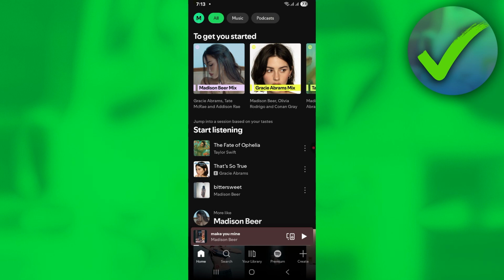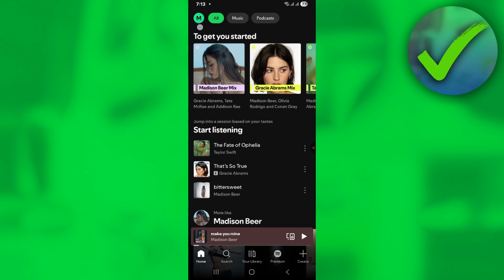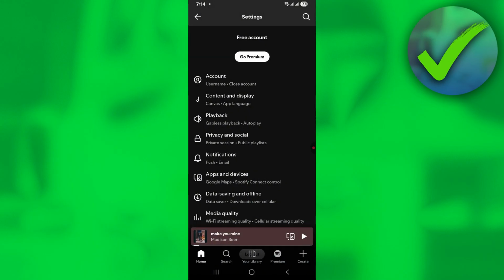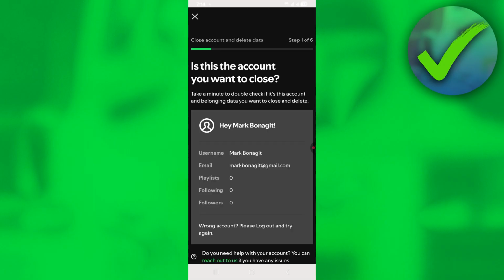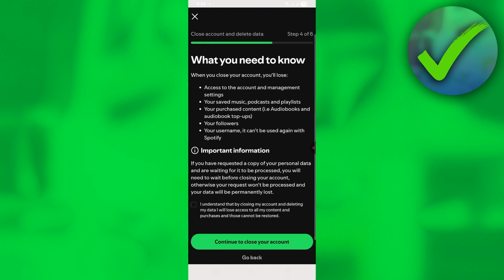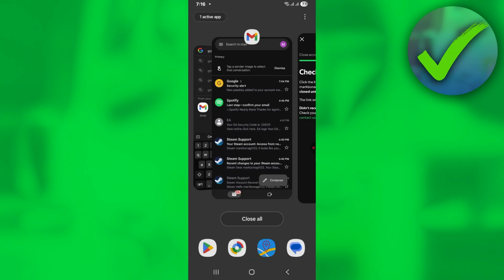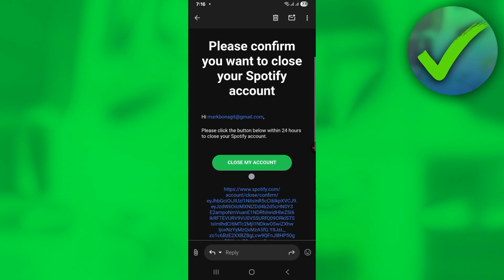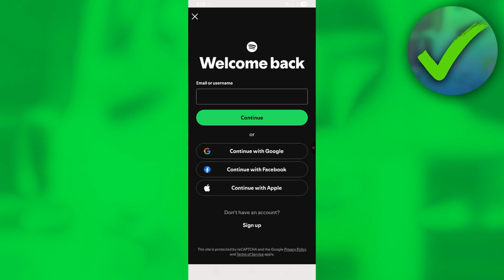How to Delete Spotify Account (UPDATED 2025)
In this video I show you how to Delete Spotify Account 2025

Do you want to know how do i delete my spotify account permanently 2025? Then I'll show you how to delete spotify account after trial easily.

This is a step by step Spotify tutorial on how to delete your spotify account and how to delete your spotify account on phone